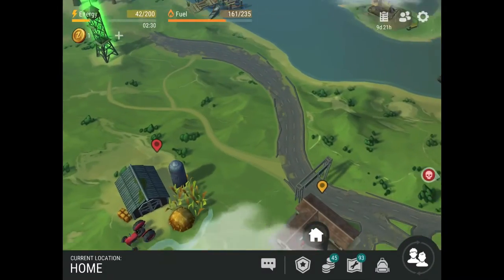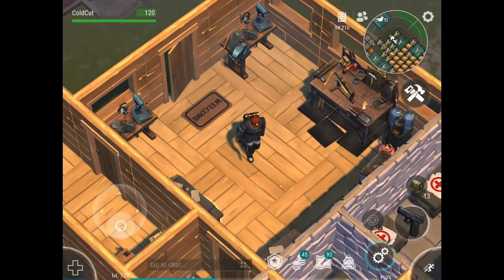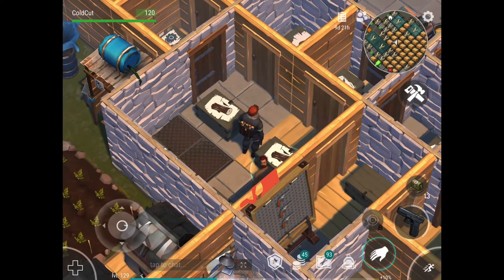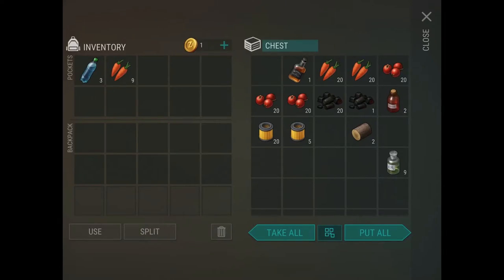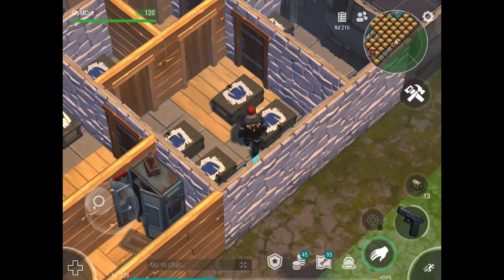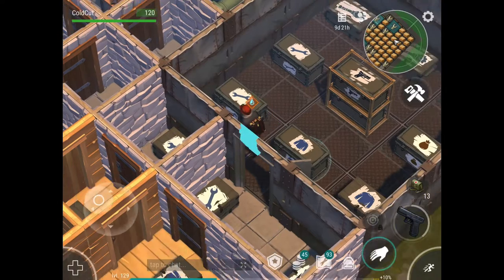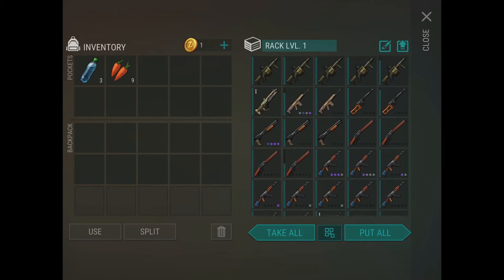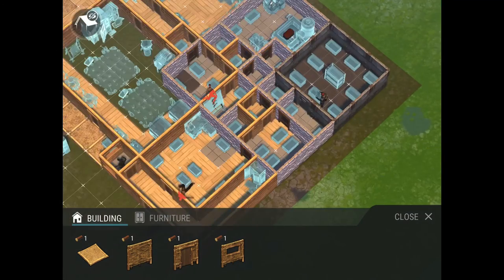Base tour LDoE (ep1)